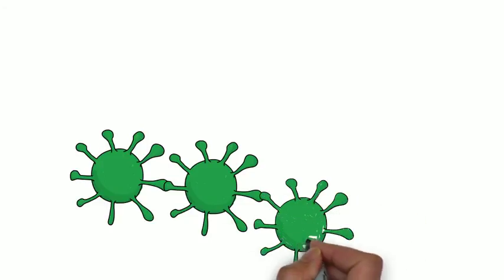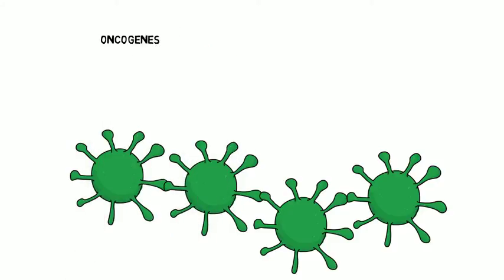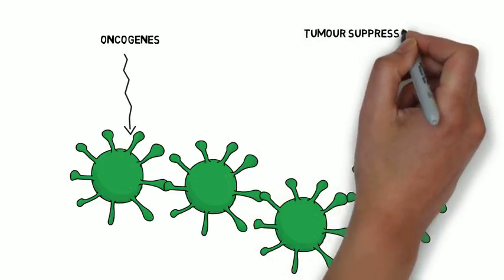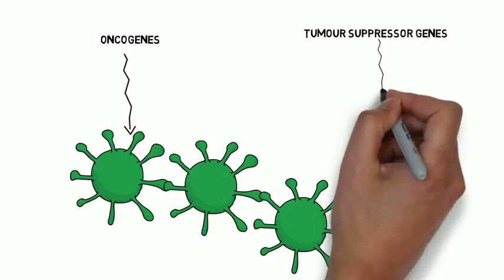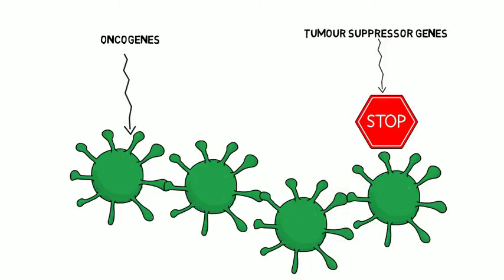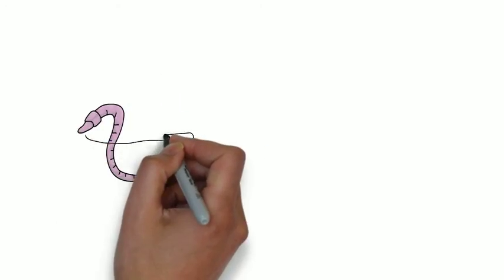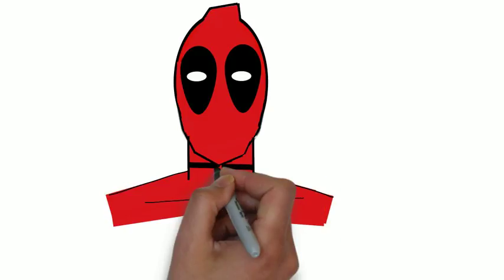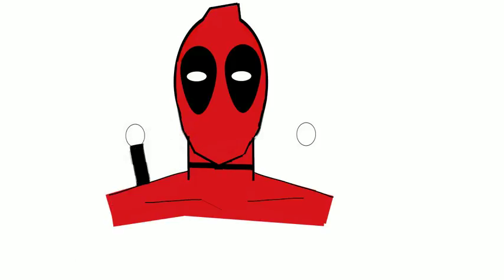The science behind deadpools powers!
This weeks video looks at the reluctant superhero deadpool! So how does deadpool's amazing abilities work? In this video we look at how different factors play a role in how he's regenerating abilities work and how certain animals and organisms already have these abilities.